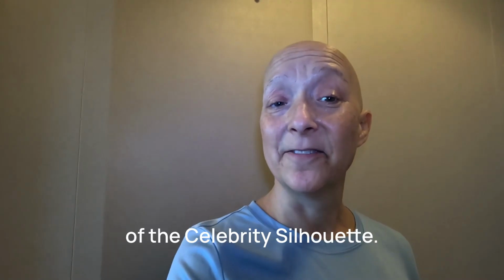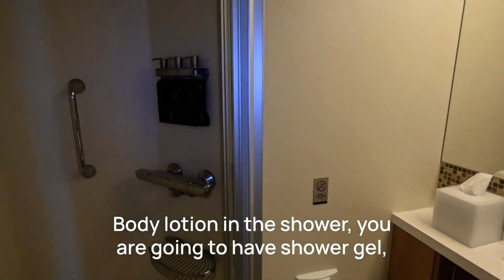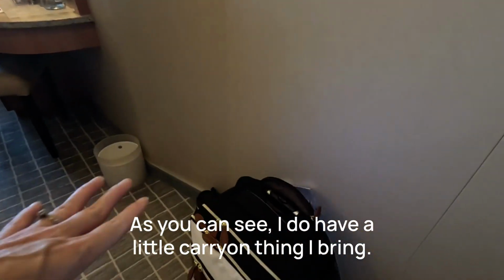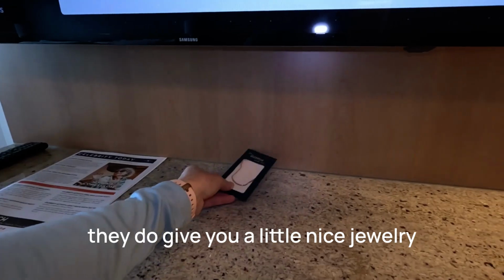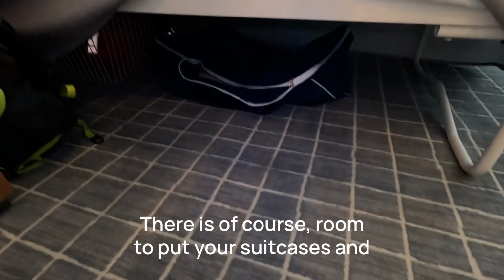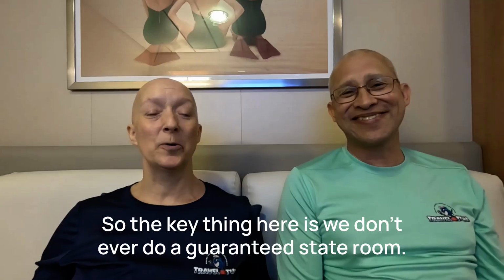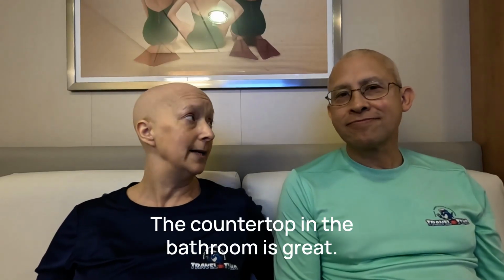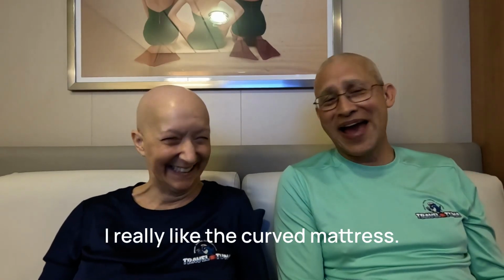Celebrity Silhouette Room 3136: Tour First… Immuno Drama Later! 👀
Join us aboard the Celebrity Silhouette as I take you on an exclusive tour of Room 3136, a spacious and well-appointed stateroom that might just be perfect for your next cruise. I’ll walk you through every detail—layout, storage, amenities, location pros and cons, and what makes this cabin stand out. 🚢✨

But don’t click away too soon…
What started as a relaxing getaway took a surprising turn toward the end of the cruise when an unexpected immuno-related incident changed everything. 😷😳

👉 Stay to the end where we share the pros and cons of Room 3136—including the shocking catastrophe that became a major downside of this sailing.

Make sure to Book your next travel adventure with Janis at Go Travel!